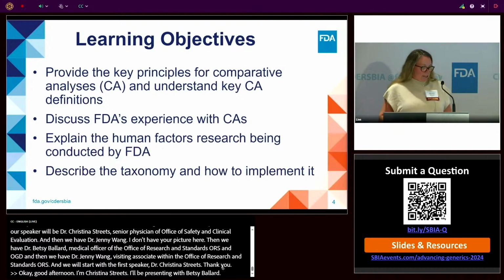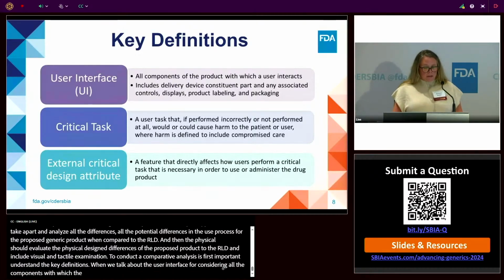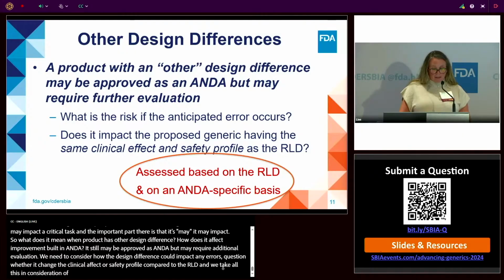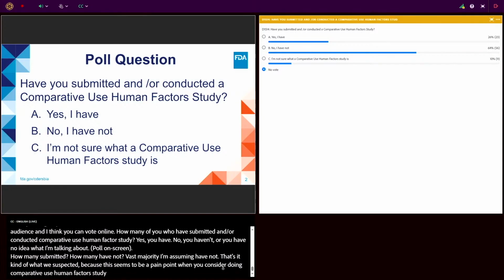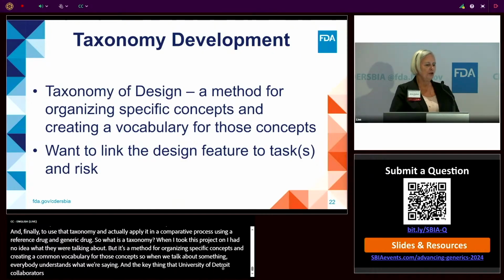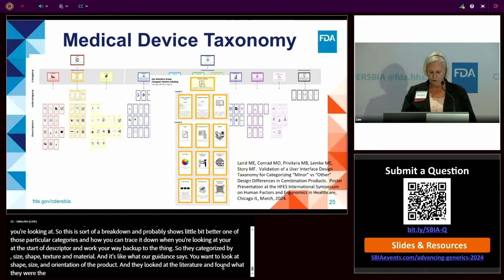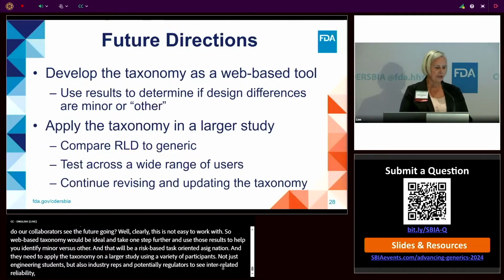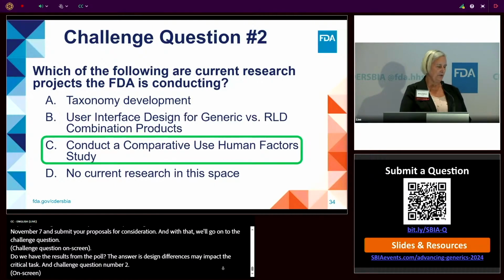AGDD 2024 | D1S14 - Drug-Device Combination Products – A New Methodology for Evaluation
This presentation provided key principles for comparative analyses (CA) and established understanding of essential CA definitions. The session discussed FDA's extensive experience with comparative analyses and explained ongoing human factors research conducted by the Agency. The discussion described the taxonomy framework and provided practical guidance on how to implement these methodologies, offering insights into regulatory expectations and best practices for comparative analysis studies in pharmaceutical development.

Timestamps

00:46 – Generic Drug-Device Combination Products

01:53 – Draft Comparative Analysis Guidance

03:14 – Key Definitions

04:21 – Comparative Analyses

08:56 – Part 2

09:47 – Timeline

12:30 – Taxonomy Development

00:00 – Future Directions

20:42 – Summary

Speakers:

Christina Streets, MD
Senior Physician
Division of Clinical Review (DCR)
Office of Safety & Clinical Evaluation (OSCE)

Betsy Ballard, MD
Medical Officer
Division of Therapeutic Performance I (DTP I)
Office of Regulatory Science (ORS)
OGD | CDER